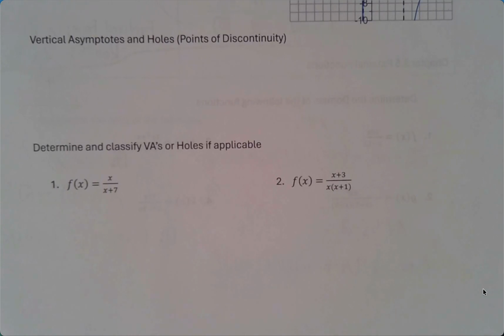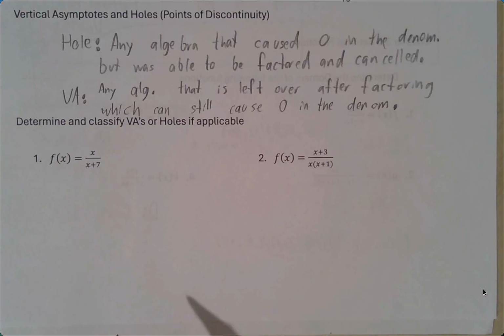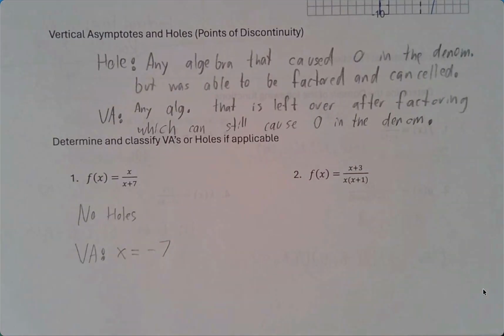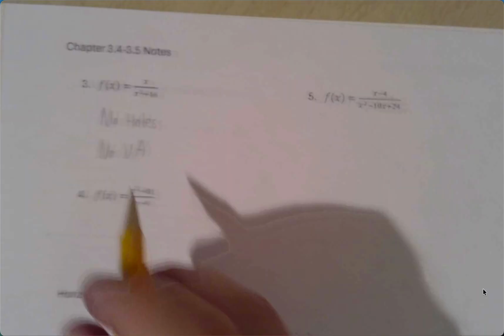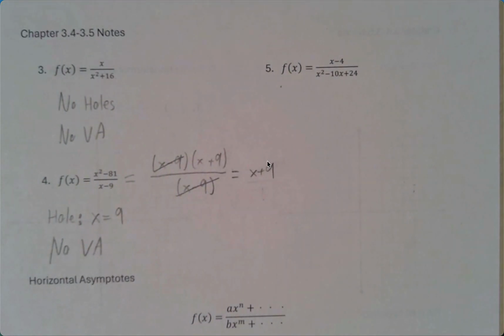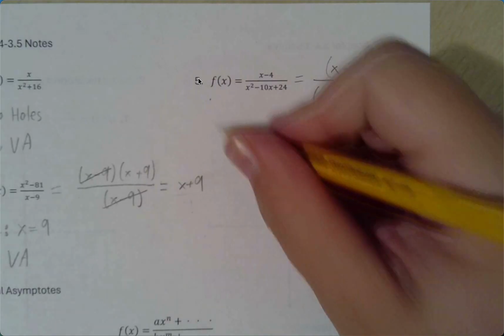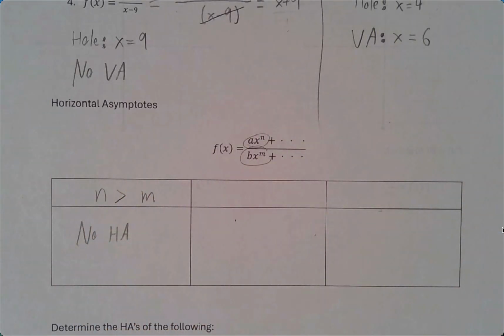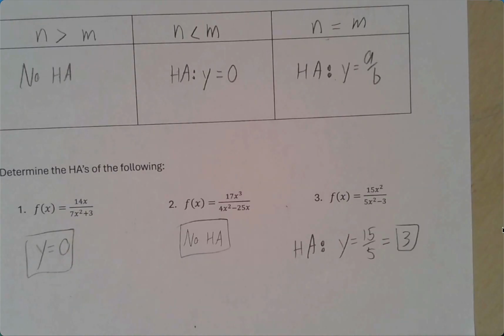MATH1213 Module 6 Chapter 3.5 Part 2